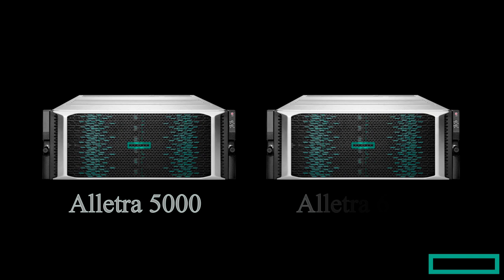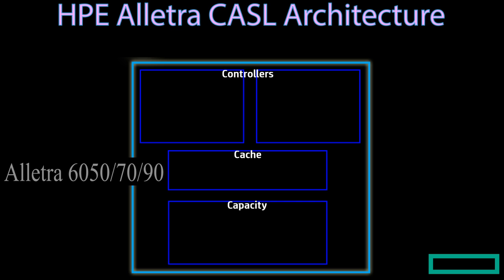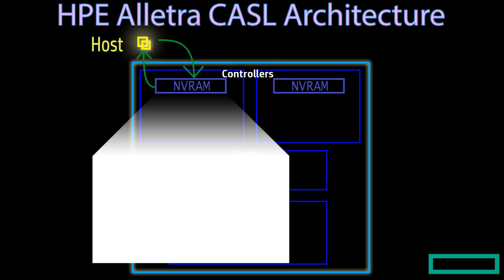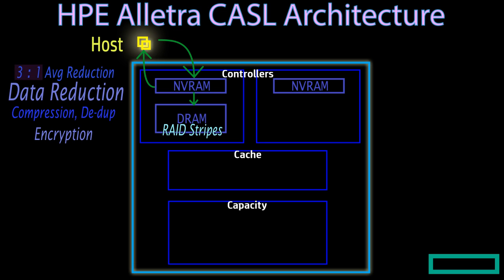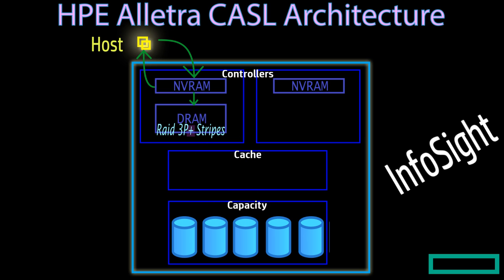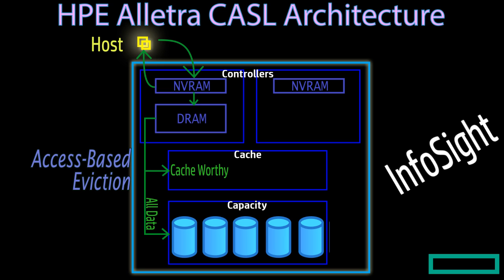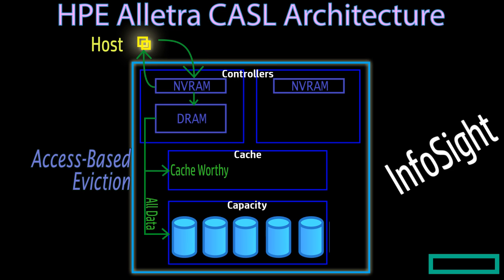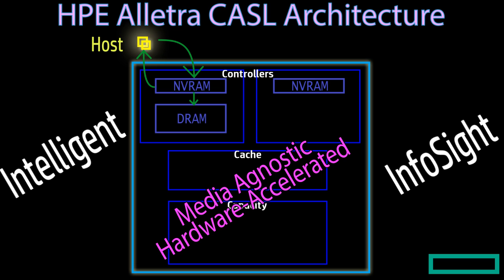HPE Alletra 5K and 6K CASL Architecture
The Alletra 5000 and 6000 storage CASL Architecture stands for cache accelerated sequential layout.
Alletra 5K is not a simple Hybrid Storage It can provide an All Flash feel, in an Enterprise Class Storage. That's the reason why we proudly call it Adaptive Flash Storage.
Similarly, We can expect to have an all SCM kind of feel for an Alletra 6050/70/90 all-NVMe Storages.
In Alletra 5000 the cache consists of SSDs  and in Alletra 6050/70/90 these are the Storage Class Memories or SCM sitting over the NVMe SSDs as the capacity storage.

When the host/server comes to the controller, the data will be first written on the NVRAM which is a non volatile memory.

For most other storage systems these days, the data would go all the way down to the capacity tier and then the acknowledgment would travel all the way back up to the host, creating a lot of latency.
We write the data to the NVRAM we perform a shadow copy via PCIe Direct Memory Access or DMA straight to the standby controller, so now in the event of a power failure the data is still safe - in both of the controllers.
So, the acknowledgement is sent to the host and then it sends the next data to the controller, this is how we are getting the writing performance of the NVRAMs and not the disks of the storages.
These NVDIMMs is the most lowest latency flash available on the market today.
After that, the data starts to flush out to DRAM and we start to do all of the data reduction technologies that we have developed over years and then we build Raid stripes within the memory. Most importantly, we aren't bound by any block size like 4k, 8k or even up to 32K. The data reduction technologies have no performance overhead because we're doing these inside the DRAM. The average data reduction is 3:1 on mixed workload types, which we found it based real world scenario - this data is taken from Infosight.
We can do an inline data reduction with encryption without self encrypting drives. We can do variable block app aware deduplication and Adaptive compression with AES 256 encryption. Finally, we will execute RAID 3P+ sequential stripes.

We then flush out all the data stripes as sequential i/o in the capacity layer for data protection. The 3P plus is actually cell level raid where we can actually put our metadata and parity within the cell orbit or blocks within the drives- to ensure that we've actually got data protection from silent data corruption or block errors. we have the most paranoid raid in the storage industry.

We send all the data to the Capacity and we determine in our own algorithms, the data that is cache worthy and we will copy those out to the read cache For performance bucket. We have an intelligent caching algorithm that we call as Access based eviction which allows us to intelligently cache in data on-the-fly into the flash cache. These data is not raided at all because it's just a scratch space for performance and the actual data is already protected in the capacity tier.

In the read portion we are also are extremely efficient. We first try to read from the NVRAM and if we can't find the data there, then it we start reading from DRAM. if we can't get it available in the DRAM memory then we search for it on the cache.  There are typically a 95% probability that we will get the read data within the cache and we know this fact from the InfoSight . so the proprietary algorithms that we run for our flash caching is proven to generate above 95% actual Cache hit ratio - means that there will be less than 5% chance that the read request might go to the capacity layer. The CASL can also prefetch cache worthy data into the cache before the read requests are expected to happen.
Thus we are media agnostic hardware-accelerated intelligent storage system and this was the story of CASL Architecture